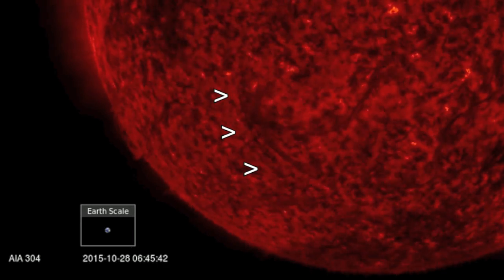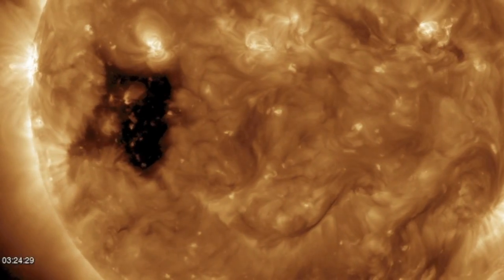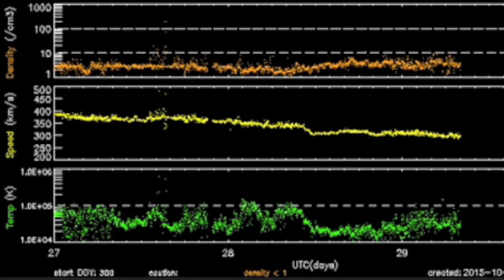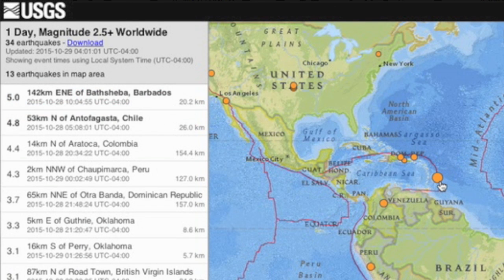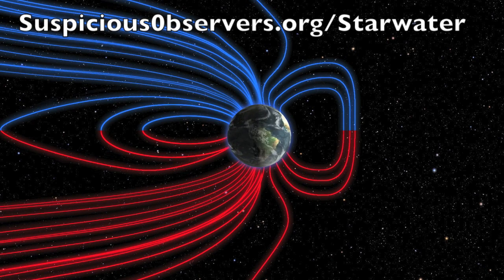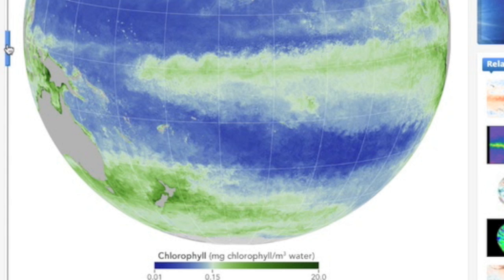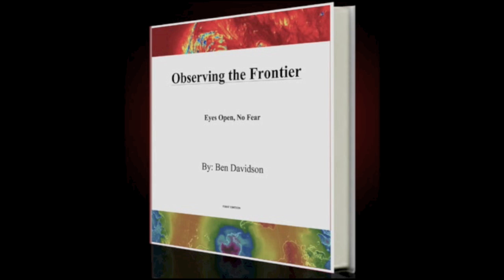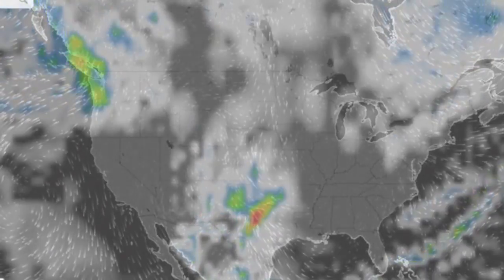Big Sunspot, Cyclone Alert | S0 News October 29, 2015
Our Book, OBSERVING THE FRONTIER (Digital Download - PDF)